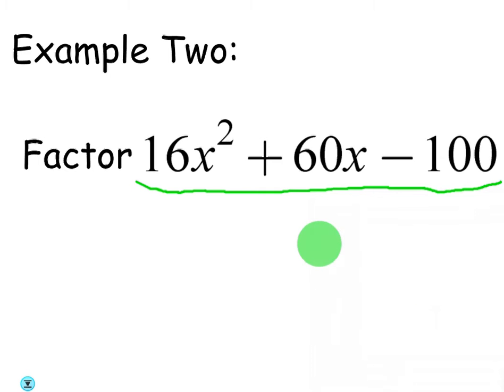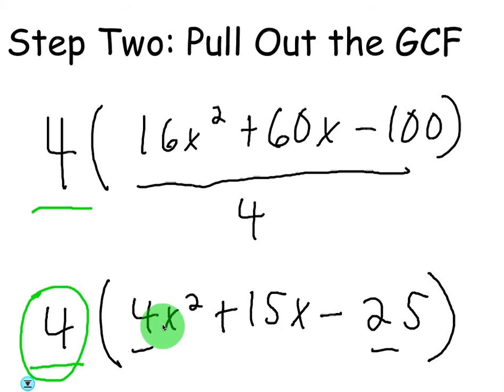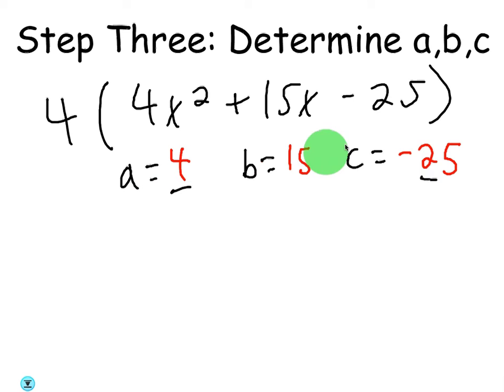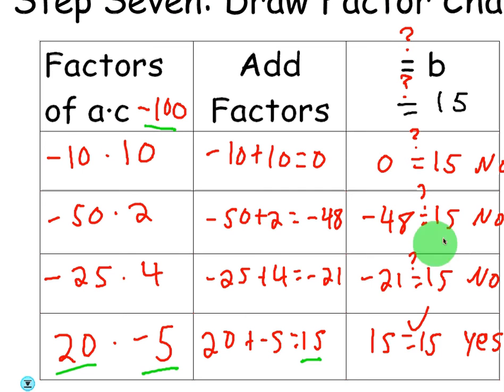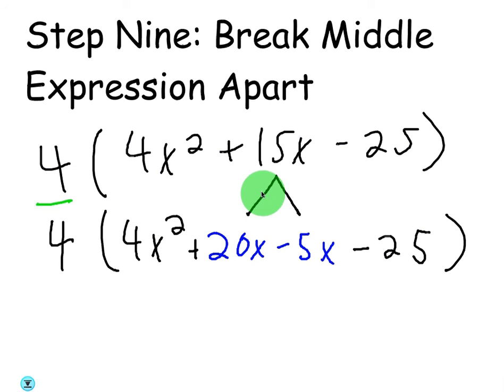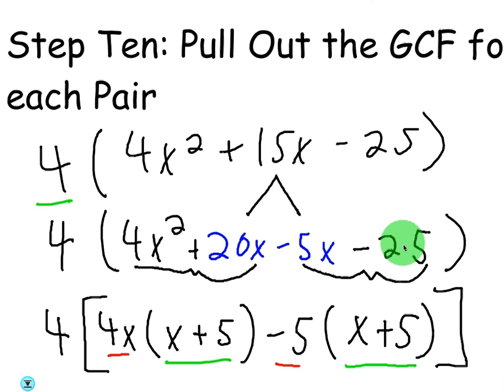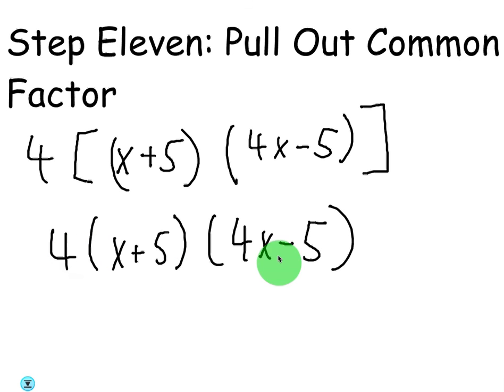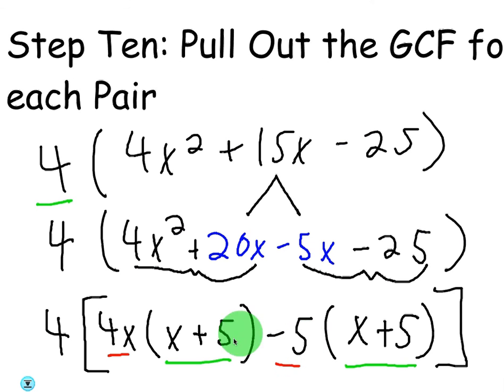Factor Quadratic Trinomials Using the X-Method (Example 2)